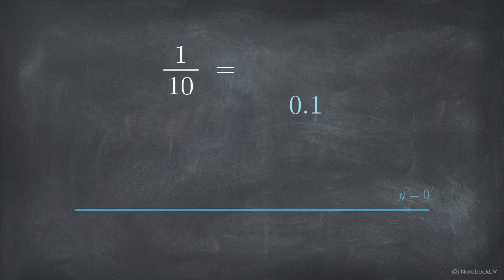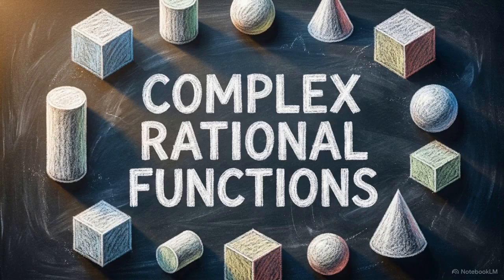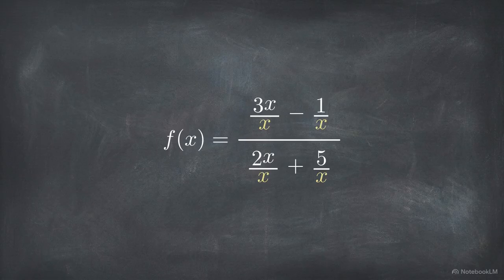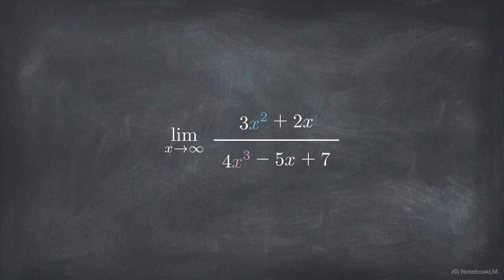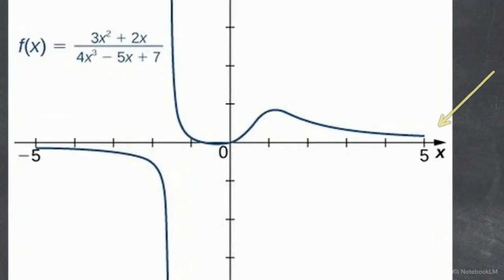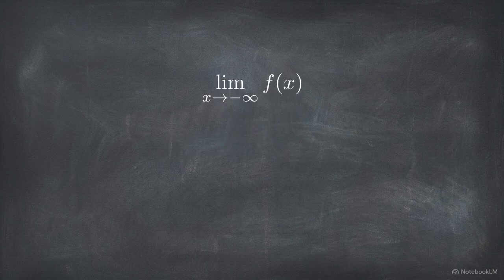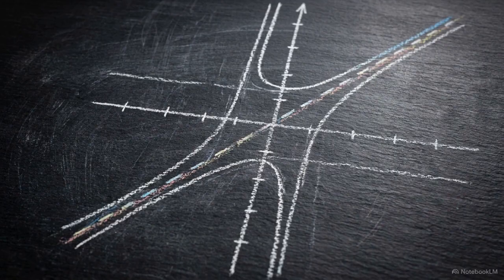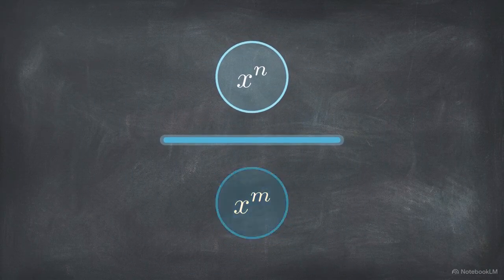Rational Limits at Infinity The Three Case Strategy